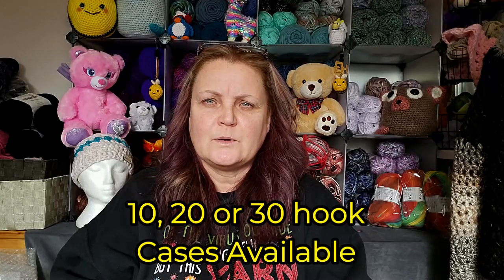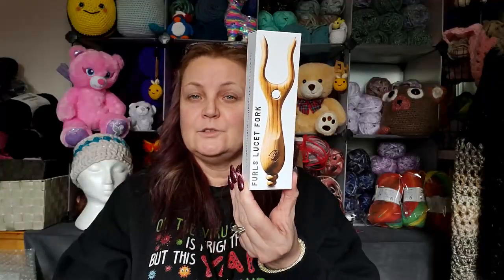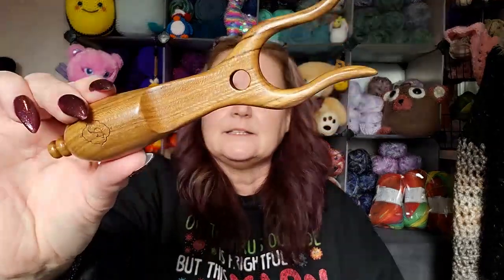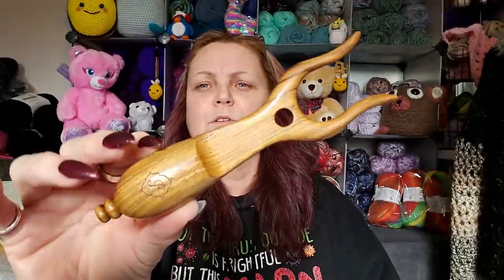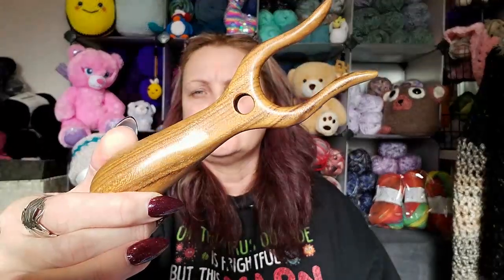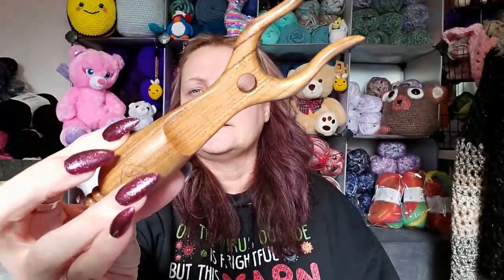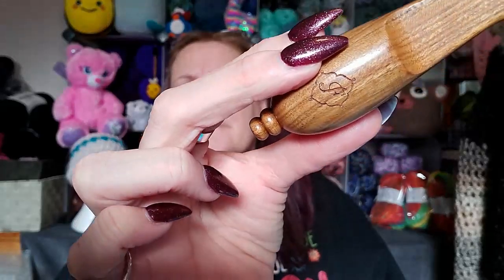Vlog 139~ What The...Orange??? This Is Going To Be A Long One!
Amazon Canada Small Hooks

Amazon USA small hooks

Cawing Crow Creations

                                           Sandy Clark
                                           Nanaimo, BC
                                              V9R 6X6